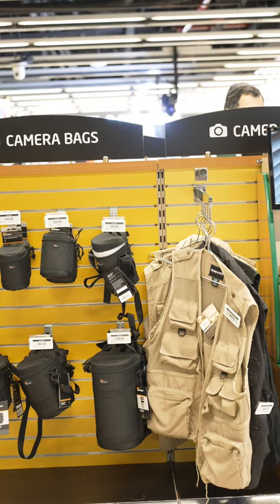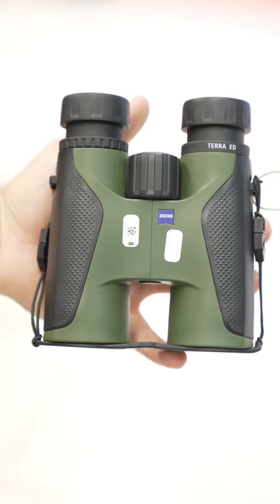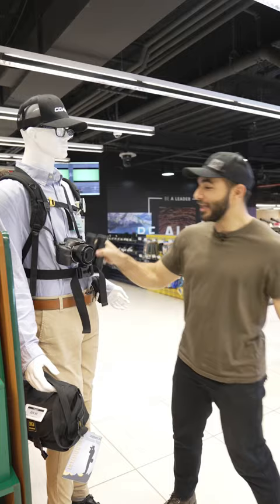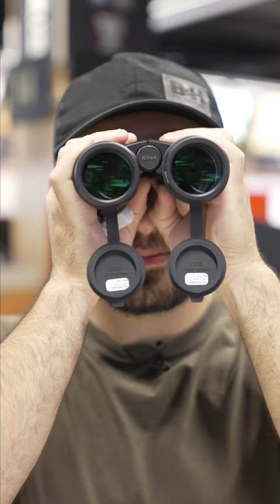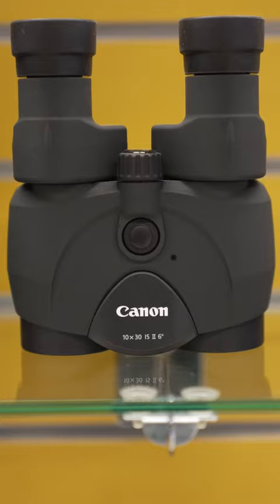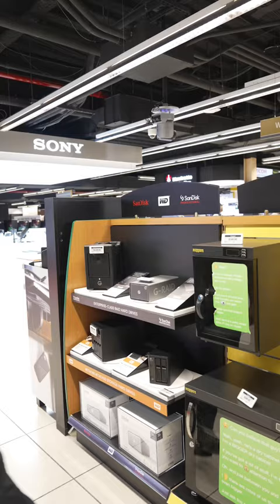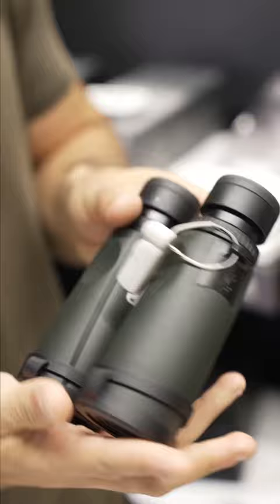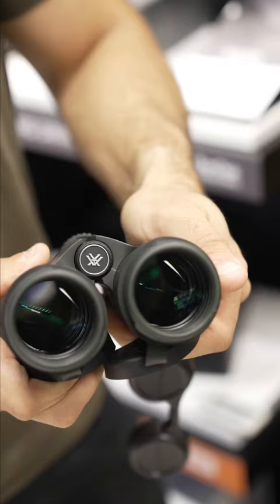Top 5 Binoculars @ B&H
You'll never know what you can find with a good pair of binoculars. It's the perfect gift for the holiday season. Browse our binocular selection on our website.